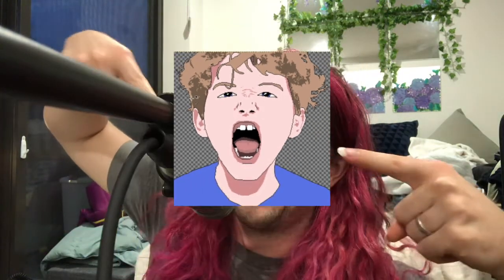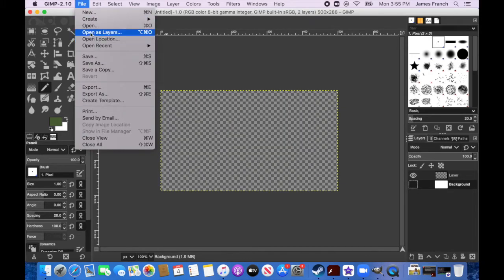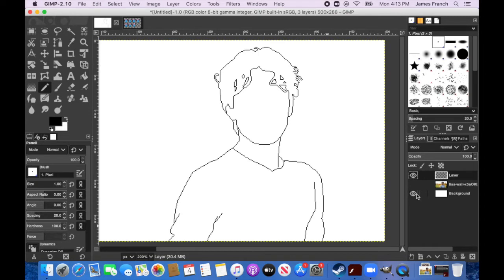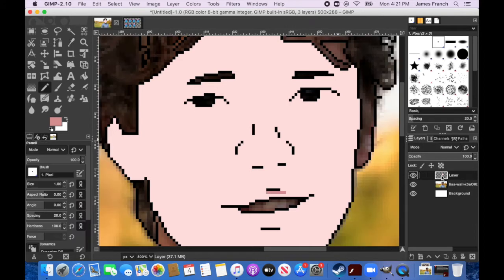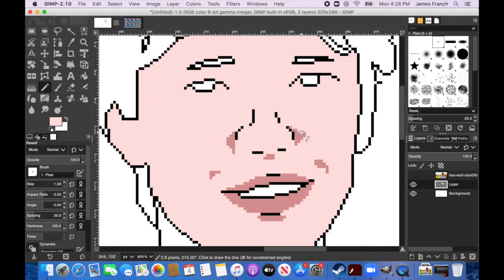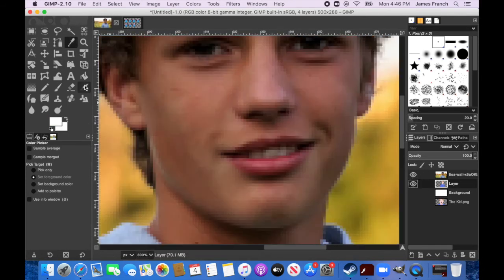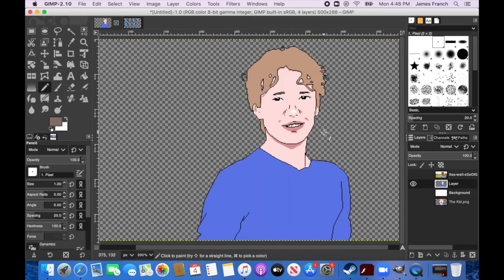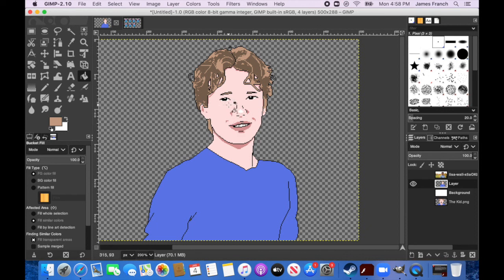Pixel Character Art Tutorial - Easy Step by Step with GIMP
In this video I show you how I use GIMP to make character art for my Indie Detective game, The Kid Detective.  A game where you can convict anyone, as long as you have the evidence to back it up!

And pretty please tag me if you try this on your own images!!!

0:00 Intro
1:33 Getting Started in GIMP
3:33 Line Art
5:25 Face Shading
12:34 Hair Shading
15:28 Outtro